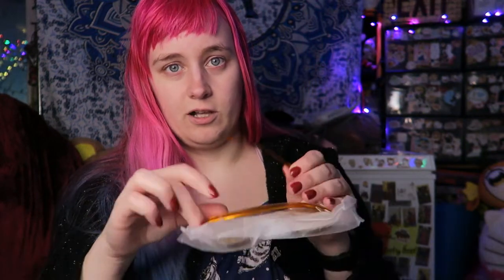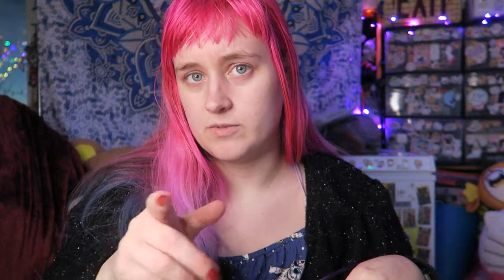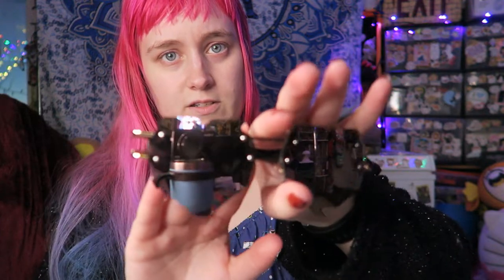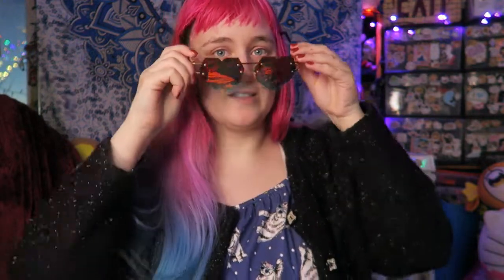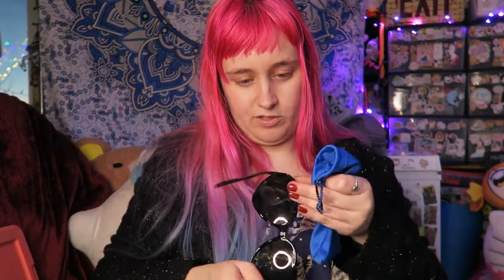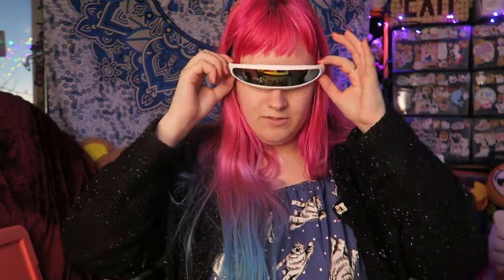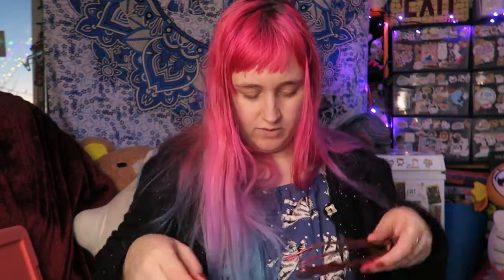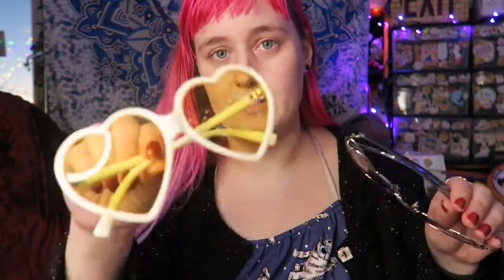ALIEXPRESS CHEAP SUNGLASSES HAUL - new and old finds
got some new sunglasses and show a few from my collection